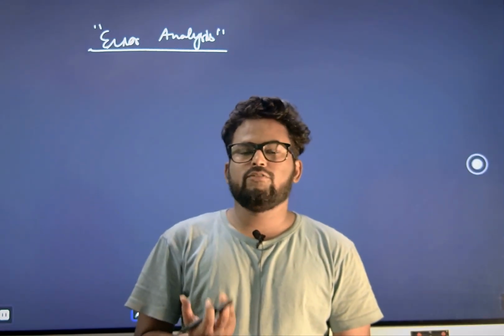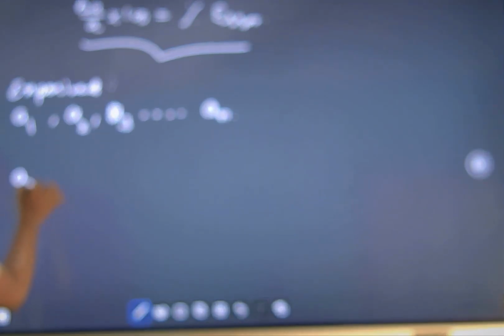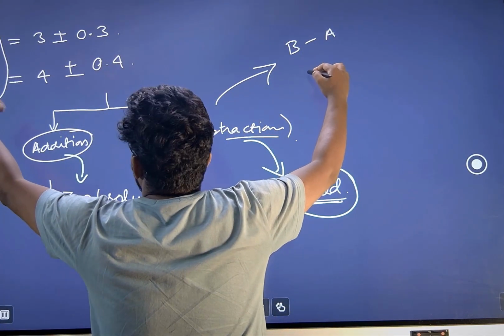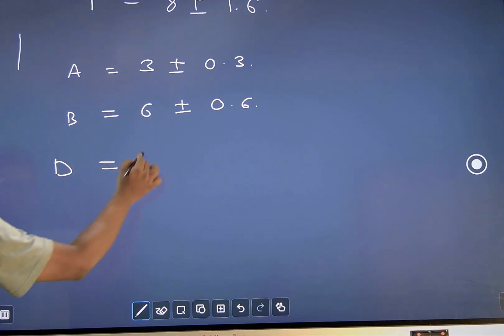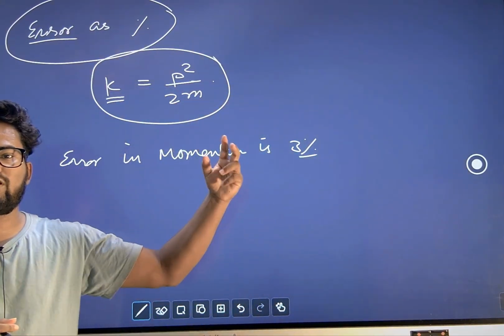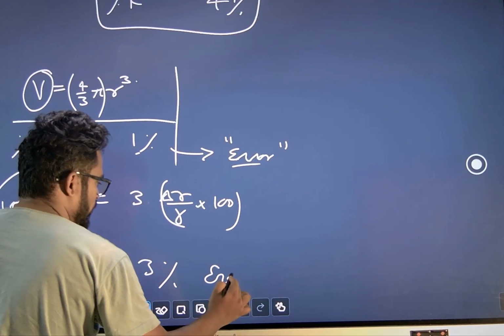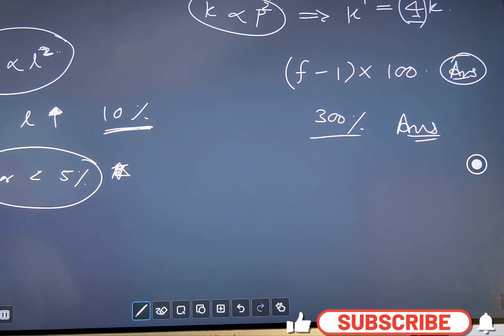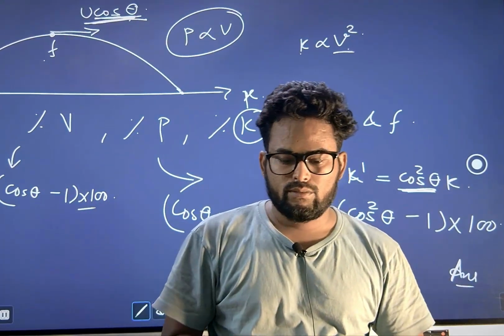ERRORS AND PERCENTAGE | BASIC MATHS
ERROR AND PERCENTAGE ARE IMPORTANT CONCEPTS FOR PHYSICS JEE AND NEET EXAM.,HERE I HAVE EXPLAINED THEM IN A VERY SHORT AND SIMPLE WAY